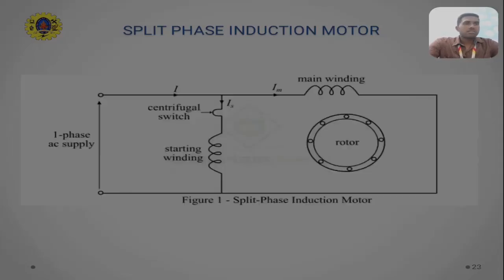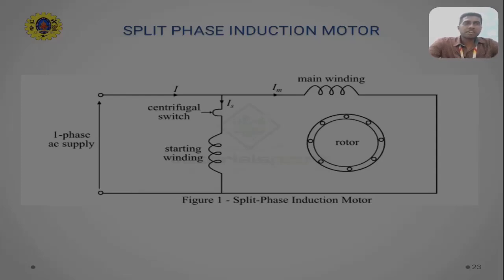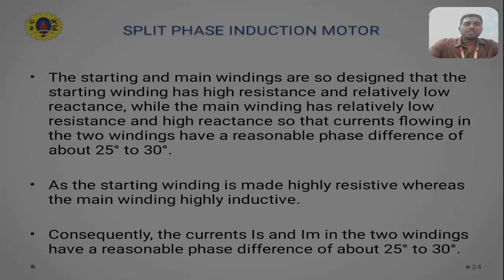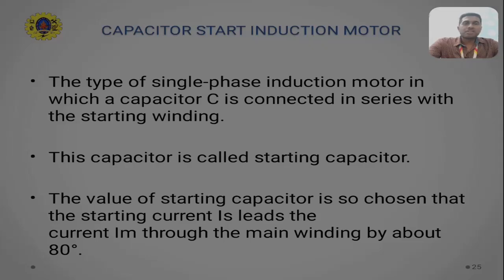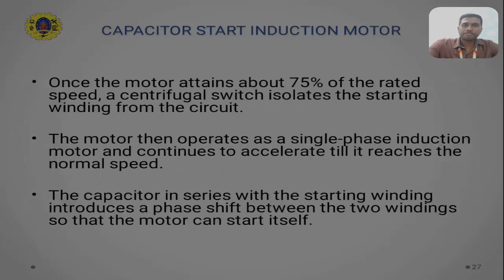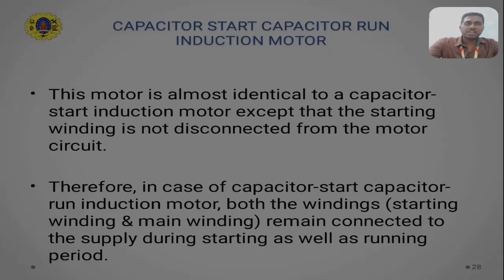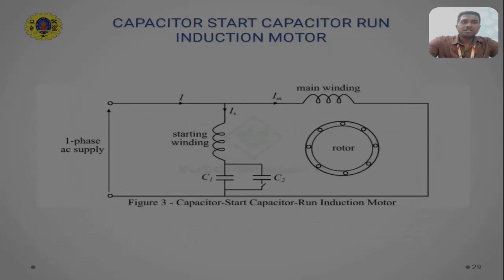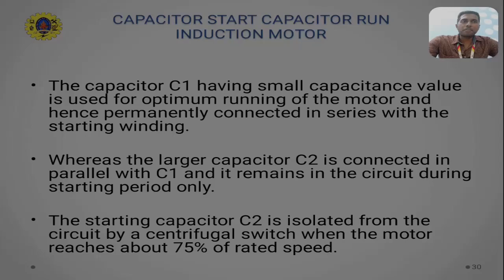Types of Single Phase Induction Motor | BEEI | SNS Institutions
In this video, we explore the different types of single-phase induction motors, including split-phase, capacitor start, and capacitor-run motors. We explain how each type works, their unique features, and where they are commonly used.